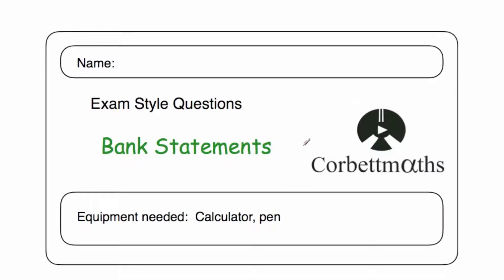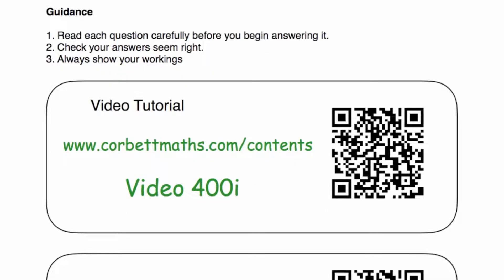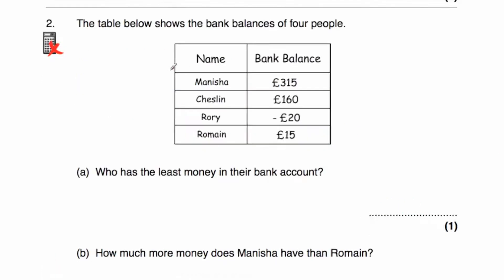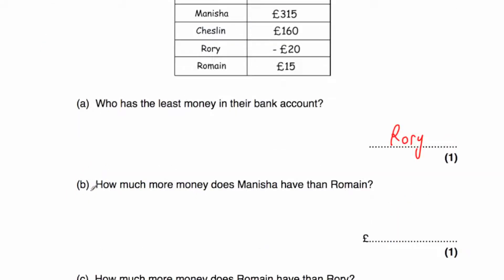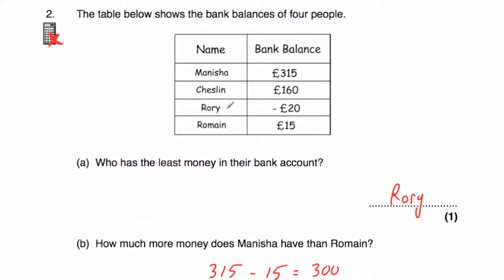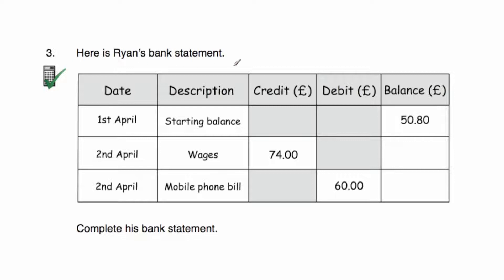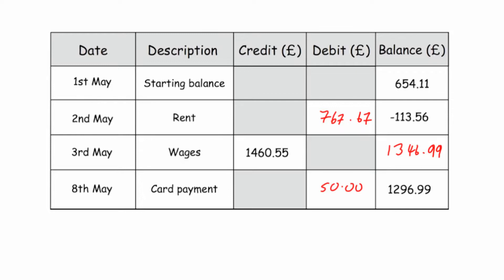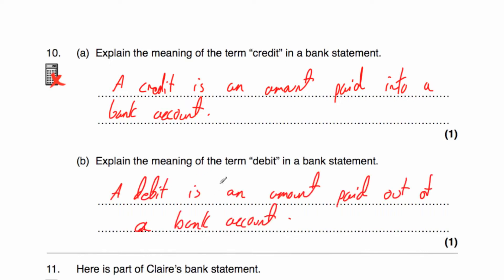Bank Statements Answers - Corbettmaths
The video solutions to the Bank Statements Practice Questions.

00:00 - Intro
01:11 - Question 1
01:43- Question 2
03:27 - Question 3
04:36 - Question 4
05:51 - Question 5
07:11 - Question 6
08:23 - Question 7
10:44 - Question 8
12:47 - Question 9
15:02 - Question 10
15:28 - Question 11
18:43 - Summary